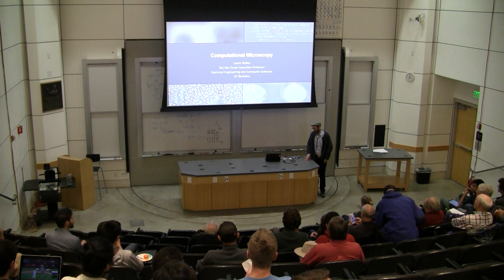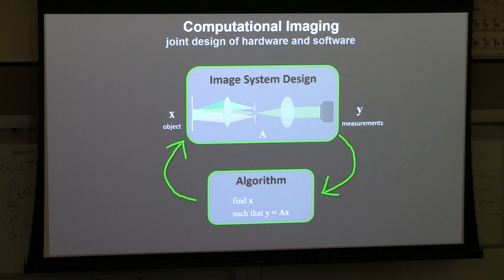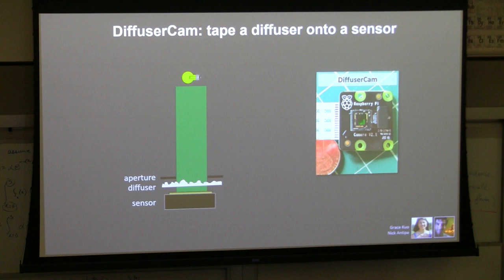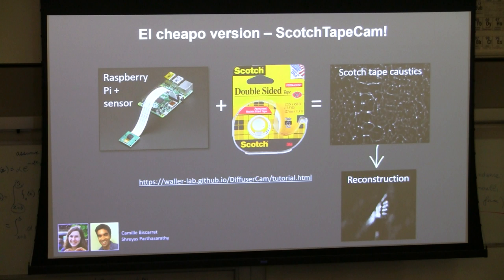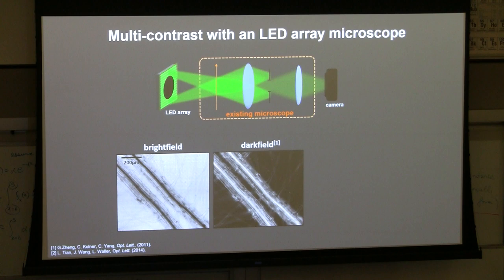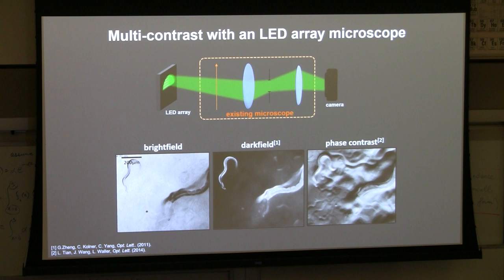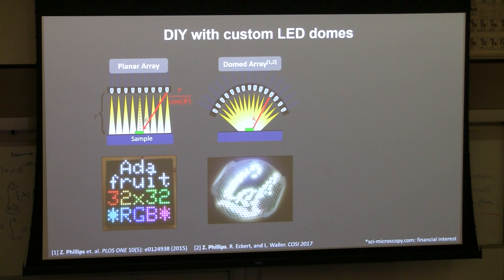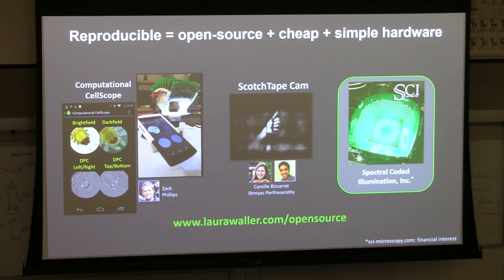Laura Waller - “Computational Microscopy for phase retrieval, super resolution and 3D imaging”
Stanford University
APPLIED PHYSICS/PHYSICS COLLOQUIUM

4:30 p.m. on campus in Hewlett Teaching Center, Rm. 201

Laura Waller
Dept. of Electrical Engineering and Computer Sciences (EECS)
University of California at Berkeley

“Computational Microscopy for phase retrieval, super-resolution and 3D imaging”

Computational imaging involves the joint design of imaging system hardware and software, optimizing across the entire pipeline from acquisition to reconstruction. Computers can replace bulky and expensive optics by solving computational inverse problems. This talk will describe new microscopes that use computational imaging to enable 3D, super-resolution and phase imaging with simple and inexpensive hardware. Our reconstruction algorithms are based on large-scale nonlinear non-convex optimization. Applications span optical bioimaging, X-ray lithography and atomic-resolution electron microscopy.